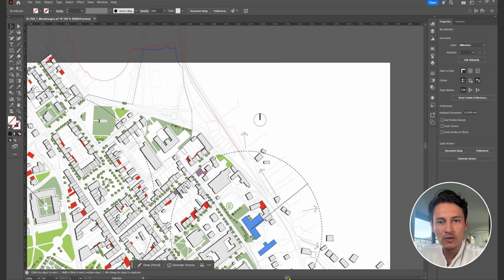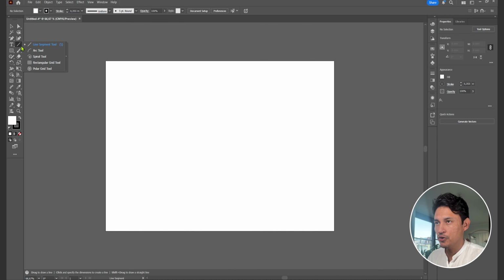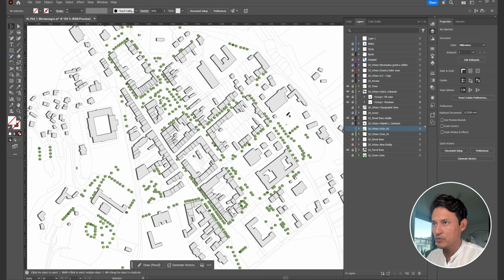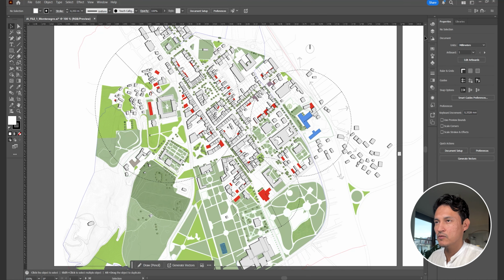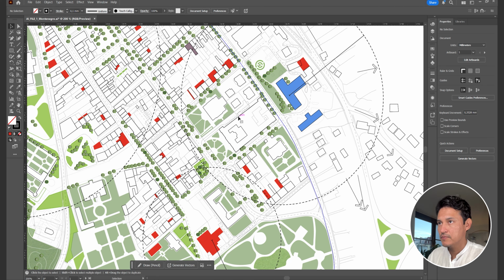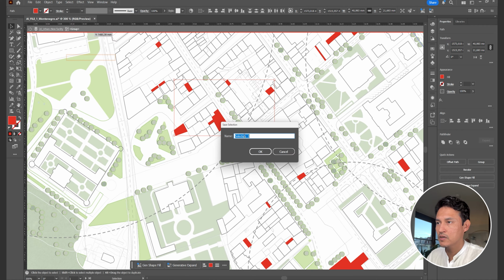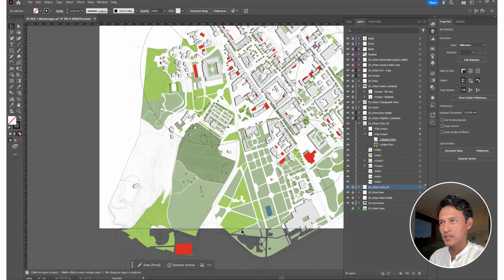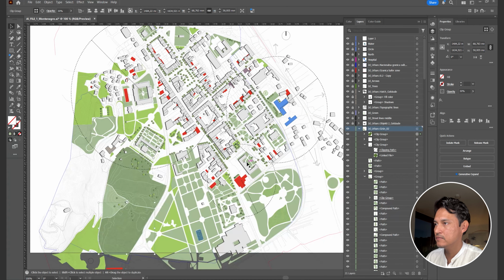you should learn this about Illustrator if you are an Architect. Part 1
In this Tutorial I show and explain various tools that can help you to achieve high quality Architectural drawings:

-User Interface
-Arboards
-Layers- Groups
-Selection- Arrange
-Clipping Mask